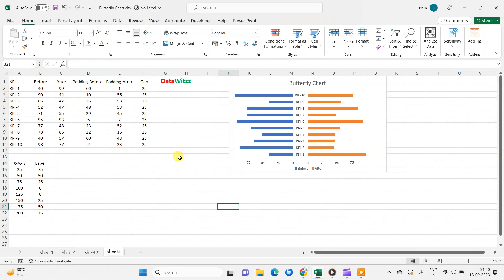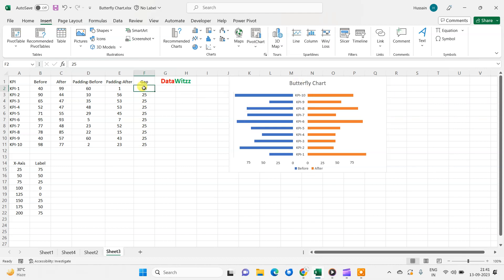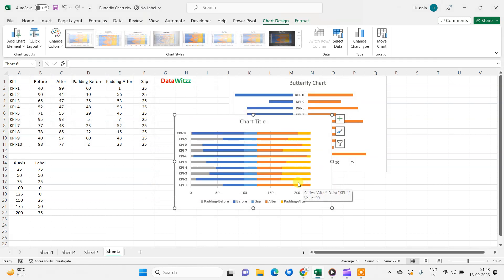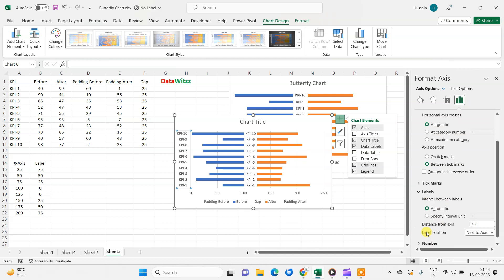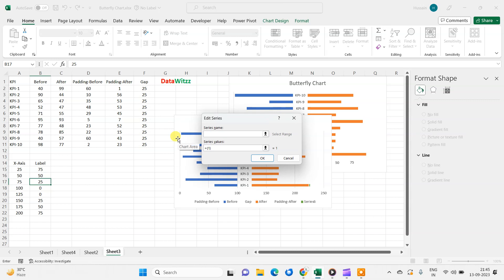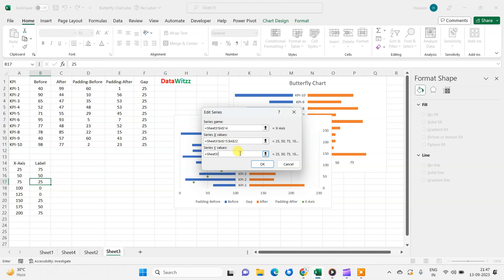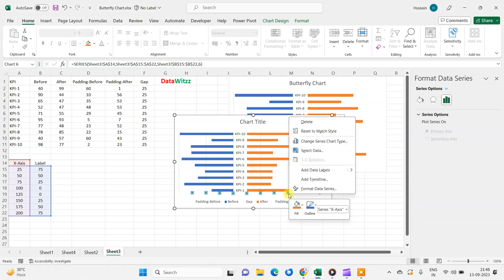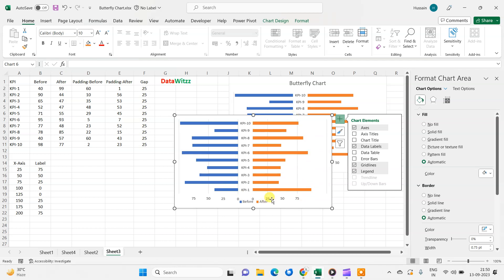Butterfly Chart Excel Tutorial | Compare Data Like a Pro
How to Create a Butterfly Chart in Excel: Step-by-Step Guide

Butterfly charts, also known as tornado charts or barbell charts, are powerful data visualization tools that allow you to compare the positive and negative impacts of different categories or variables. They are particularly useful for showcasing the before-and-after effects of a change, such as the performance of two products before and after a marketing campaign. In this step-by-step guide, we will show you how to create a butterfly chart in Microsoft Excel.

## Step 1: Prepare Your Data

## Step 2: Insert a Bar Chart

## Step 3: Adjust the Chart

Your chart will initially look like a clustered bar chart, which isn't the same as a butterfly chart. You'll need to make some adjustments:

1. Click on the chart to select it.
2. Go to the "Chart Elements" button (the plus sign icon) that appears when you hover over the chart.
3. Add "Data Labels" to your bars by checking the "Data Labels" option. This will display the values on each bar.
4. Next, remove the legend by clicking on it and pressing the "Delete" key.
5. Click on the horizontal axis labels (usually on the bottom) and press the "Delete" key to remove them as well.

## Step 4: Format the Chart

Now, let's format the chart to make it look more like a butterfly chart:

1. Click on the "Increase" bars (the bars on the left side of the chart).
2. Go to the "Format" tab in the Excel ribbon.
3. In the "Shape Fill" dropdown, choose a color for the "Increase" bars.
4. Adjust the "Gap Width" in the "Format Data Series" pane on the right to make the "Increase" bars thinner if desired.

Repeat the same steps for the "Decrease" bars (the bars on the right side of the chart).

## Step 5: Arrange the Bars

To make your chart resemble a butterfly, you'll need to arrange the bars properly:

1. Click on one of the "Increase" bars to select them all.
2. Use the arrow keys on your keyboard to move the "Increase" bars to the left side of the chart.
3. Click on one of the "Decrease" bars to select them all.
4. Move the "Decrease" bars to the right side of the chart.

## Step 6: Final Touches

To complete your butterfly chart, you can make some final adjustments and add labels:

1. Add a title to your chart by clicking on the chart title and typing in your desired title.
2. You can also label your axes and provide a source or additional information as needed.

Congratulations! You've successfully created a butterfly chart in Excel to visualize the positive and negative impacts of different categories or variables.